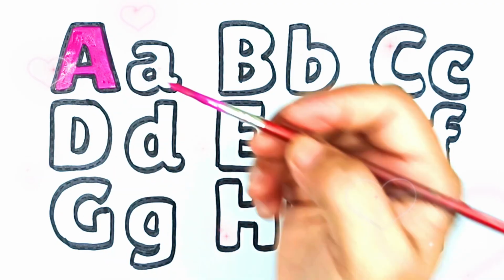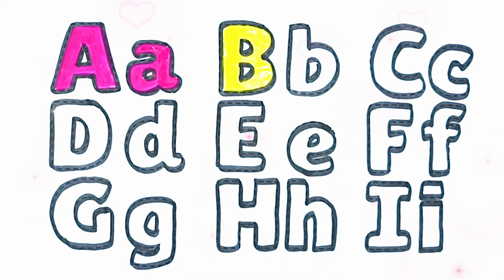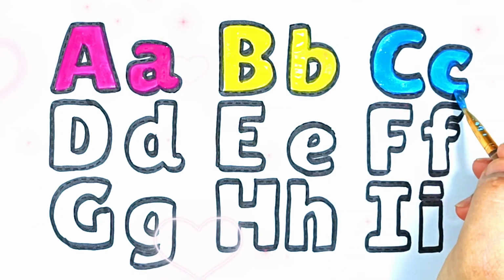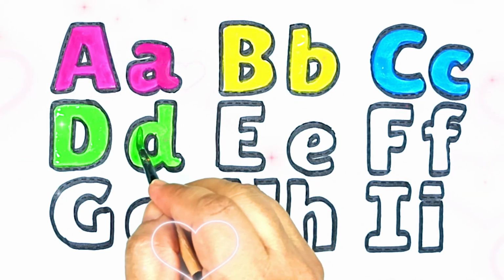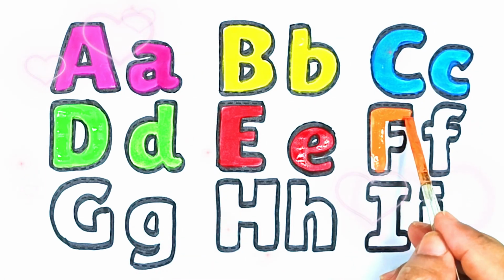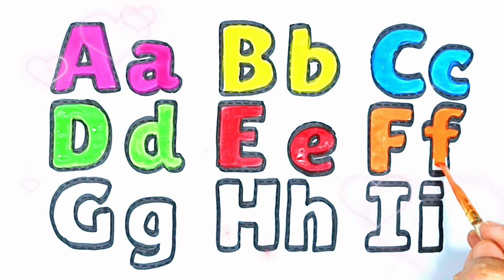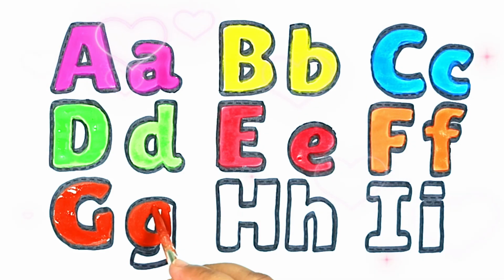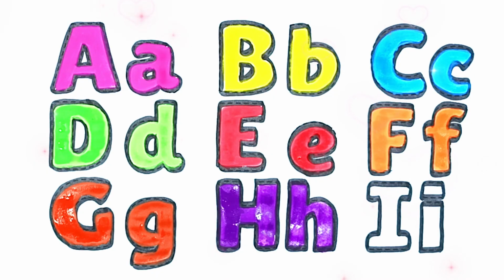Learn Aa to Ii- Kids Tracing & Coloring Fun